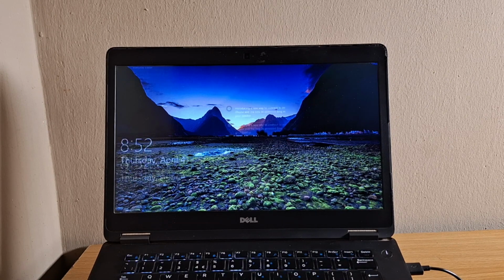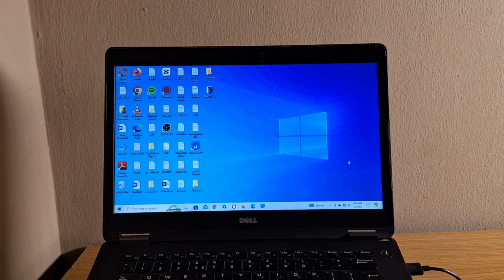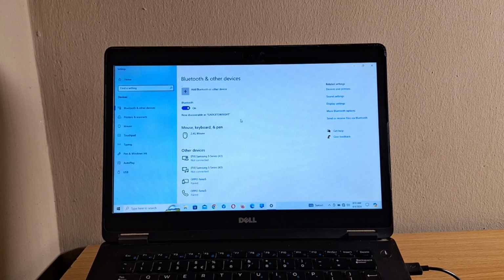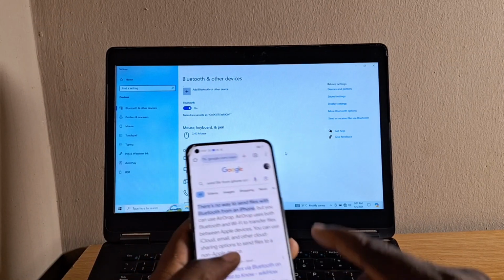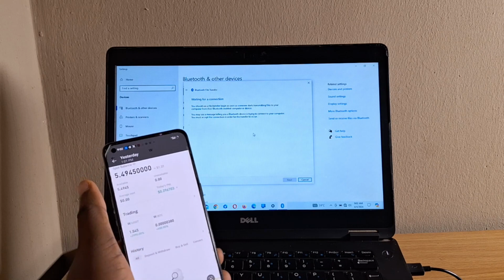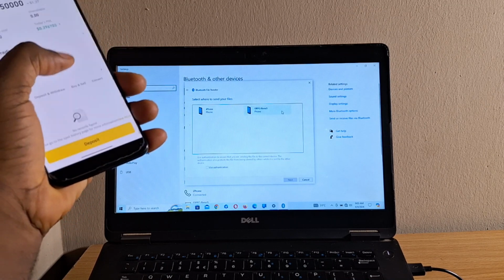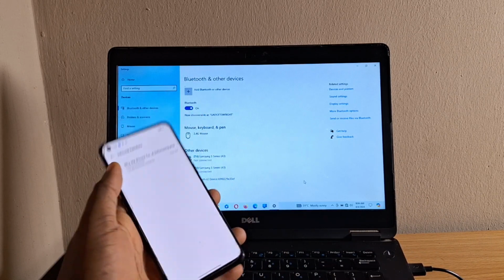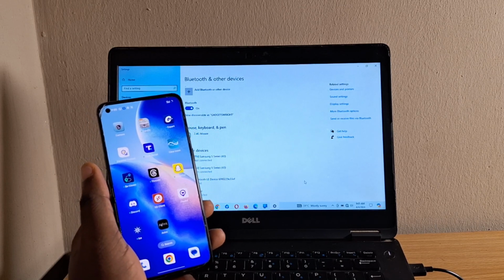How to Turn on Bluetooth on Windows 10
In this article, you will learn how to turn on Bluetooth on Windows 10 using different methods. You will also learn how to send and receive files on Windows 10 using Bluetooth.